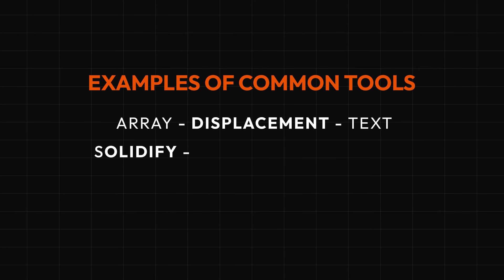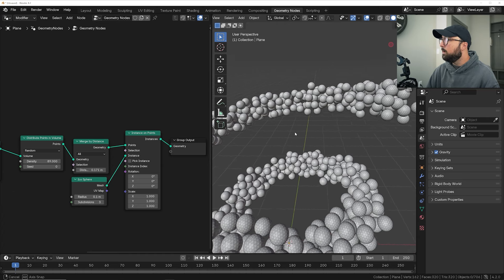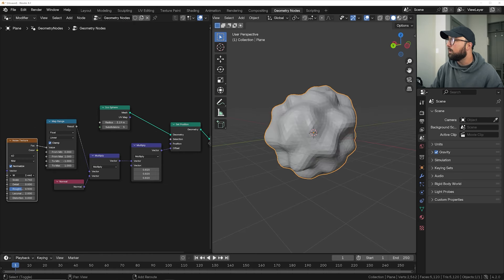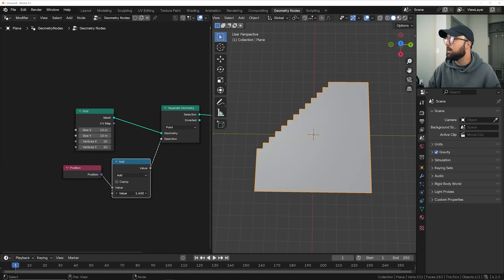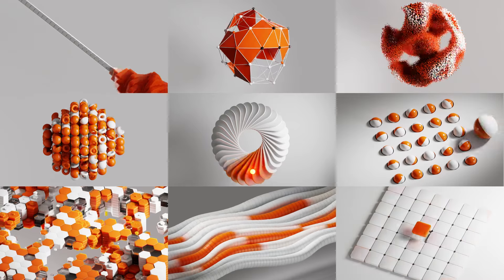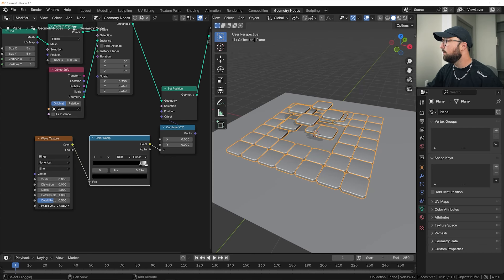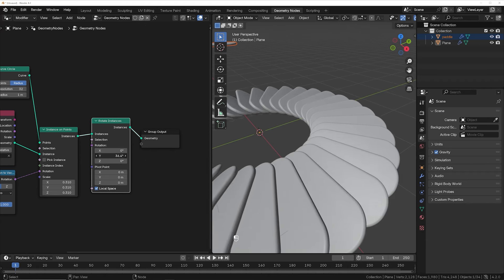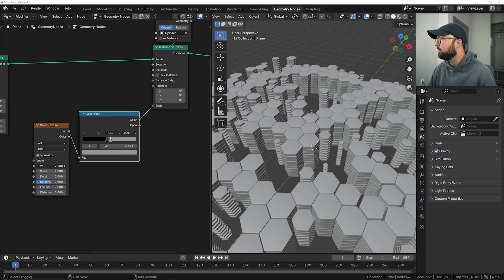An Intro Geometry Nodes Course for Artists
This 5.5 hour course will teach you the basics of how to use the geometry nodes tool in Blender.
The first half of the course will teach you the basic tools and get you comfortable with how geometry nodes works, and how to use a node-based system to create models and many other effects that you will want to make in your own projects.
The second half of this course will teach you creative application of all of the nodes and processes learned in the first half of the course. We will create several animations from start to finish so you could walk away with something to show.